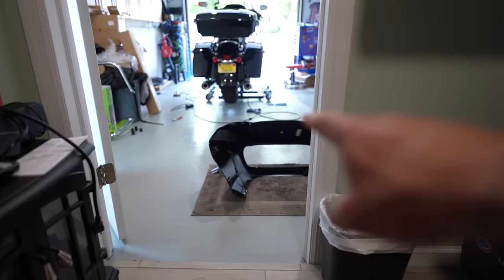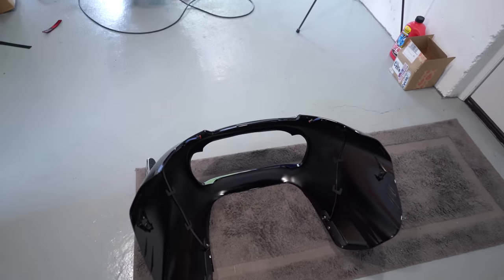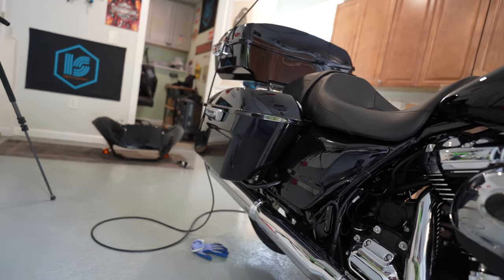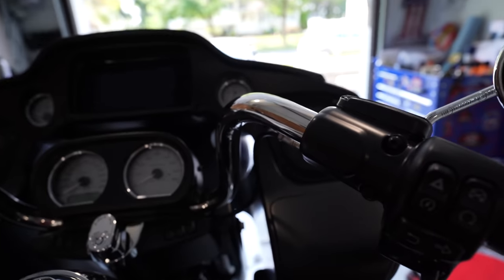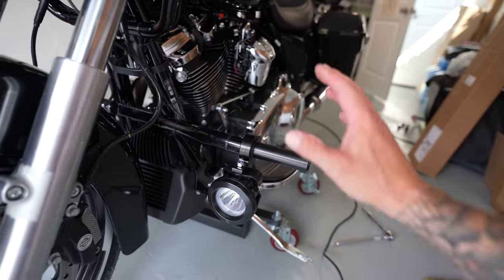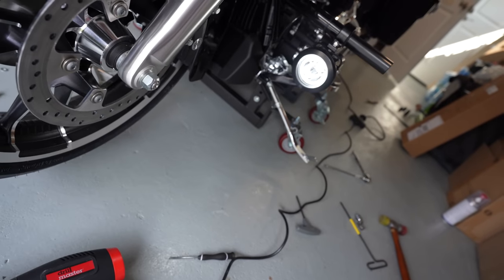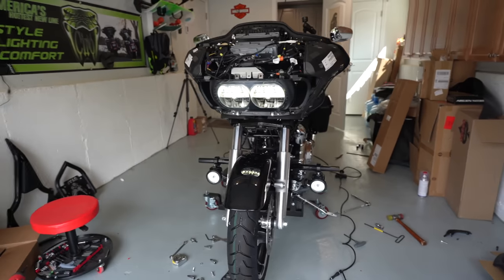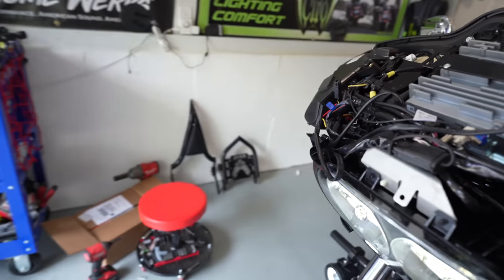2022 Harley Davidson ROAD GLIDE | Upgrades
AMAZING !! YOU NEED THIS FOR YOUR HARLEY DAVIDSON - CUSTOM SWING ARM COVERS - FIGURATI DESIGNS

CAMERA GEAR 📸

CANON 90D
APPLE IPHONE 13 PRO MAX
GOPRO HERO 10
GOPRO LIGHT MOD
GOPRO MAX LENS MOD
GOPRO DISPLAY MOD
GOPRO MEDIA MOD
INSTA360 X2 360 CAMERA
GORILLA TRIPOD STAND
DJI GIMBLE FOR IPHONE
DJI MAVIC AIR 2 DRONE
GARMIN XUMO XT GPS NAVIGATOR

Cycle Fanatix
12-45 River Road Suite 394
Fair Lawn, NJ
07410